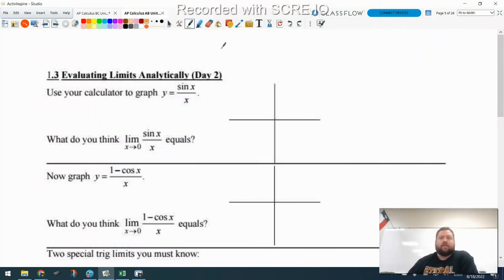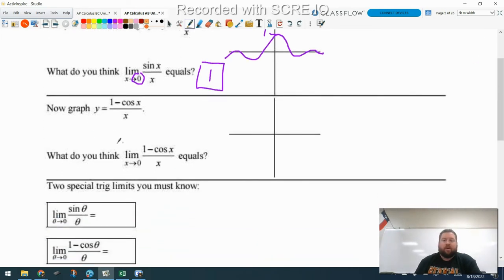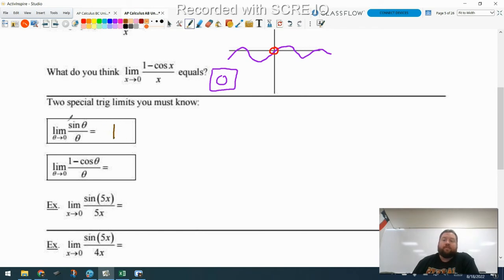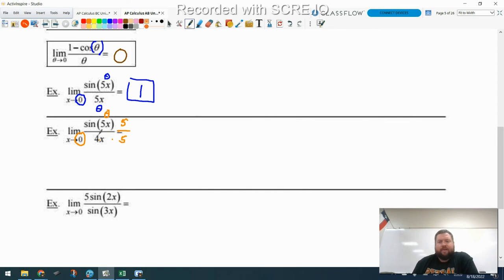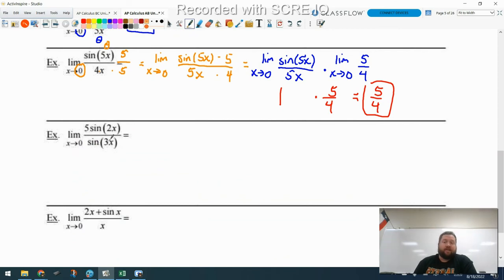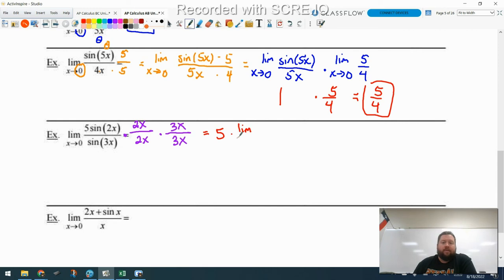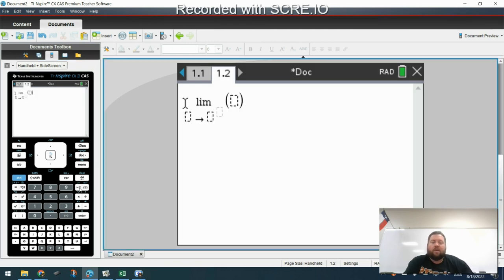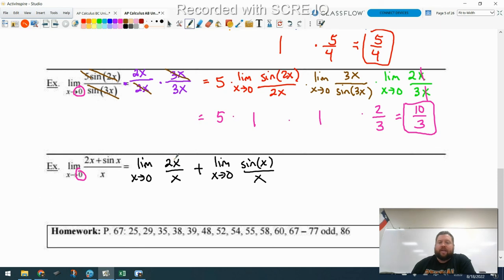AP Calculus AB - Limits Analytically Day 2